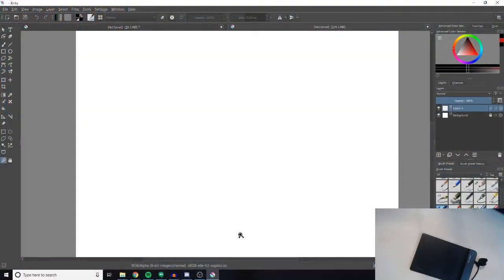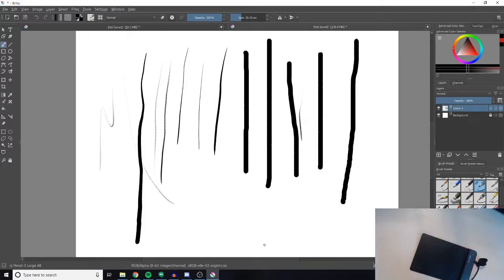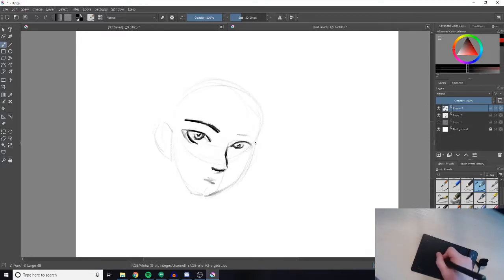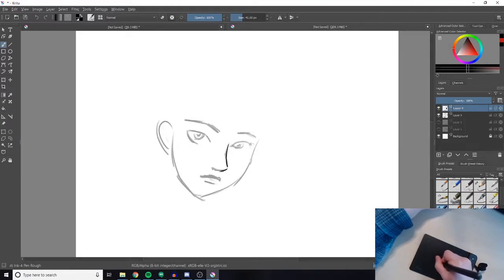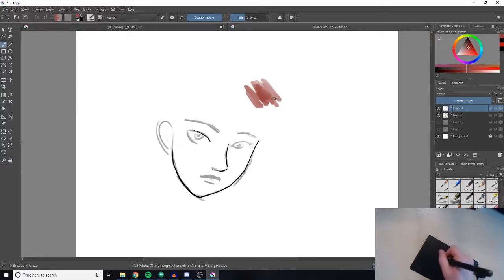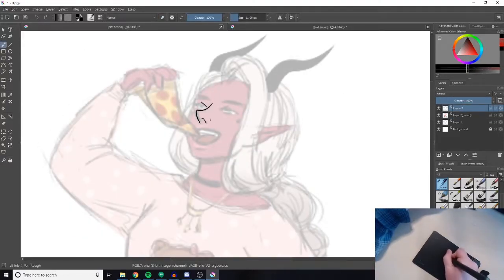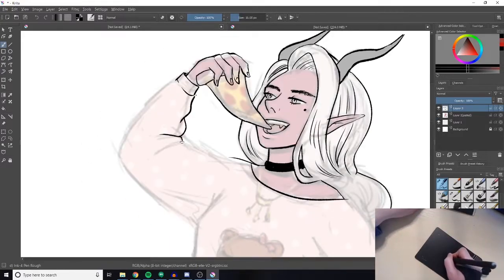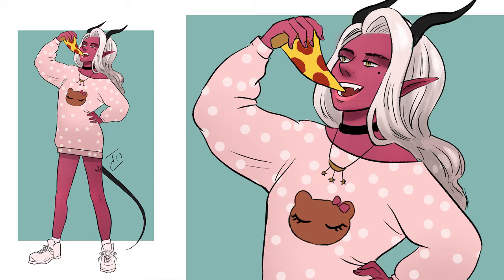Start Digital Art CHEAP // $20 Tablet Quick Review [Age 13+]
I tried out the XP-Pen G430S OSU Tablet and found that you can totally start making digital art for $20 (and a computer).

You must be at least 13 years or older to watch any videos on this channel.